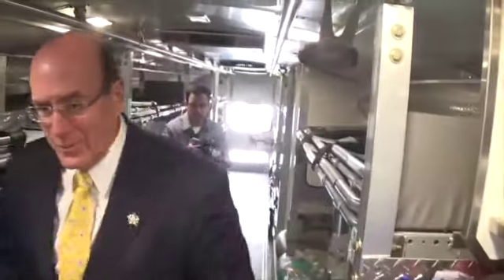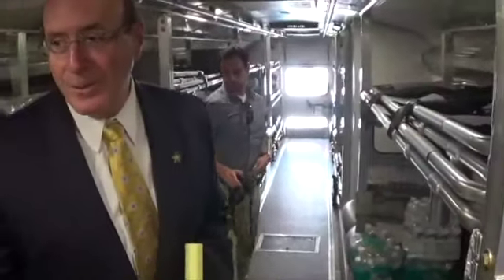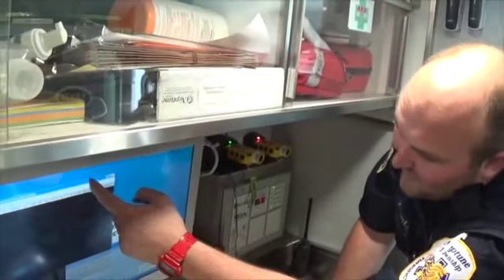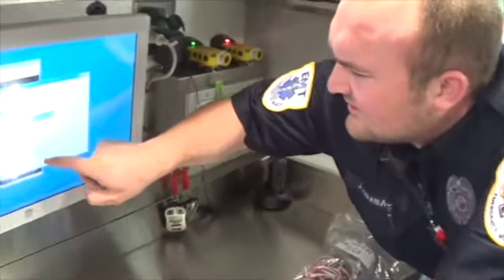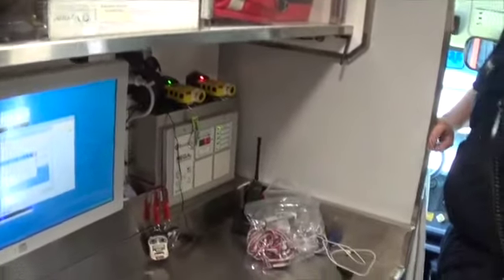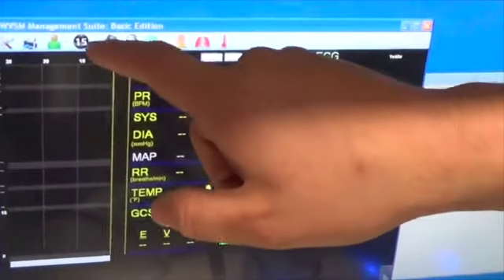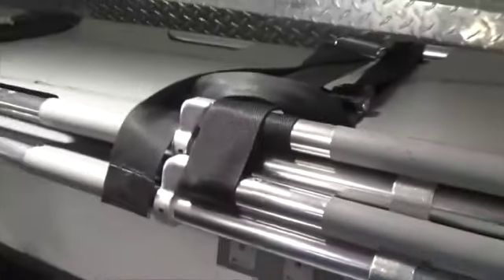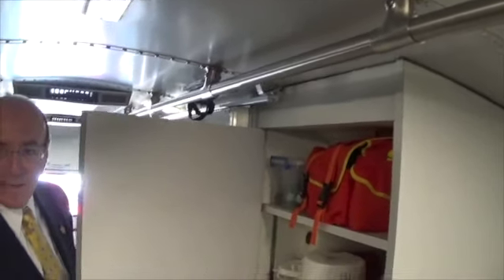Emergency Medical Training Center opens in Monmouth County